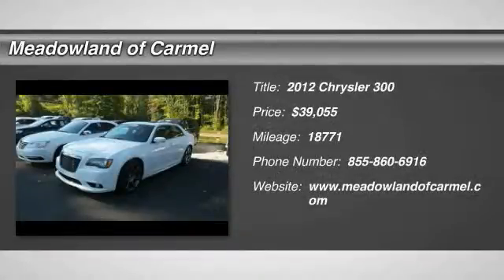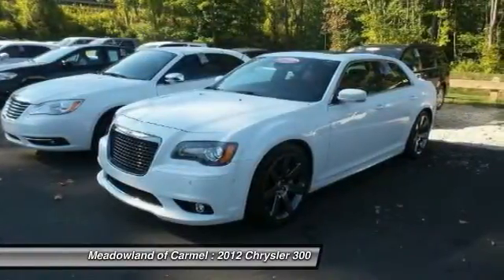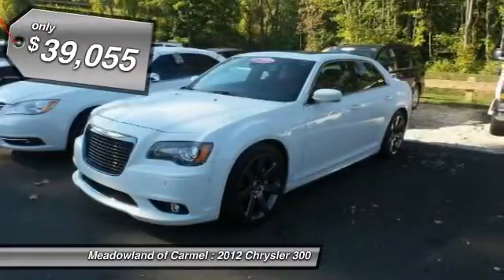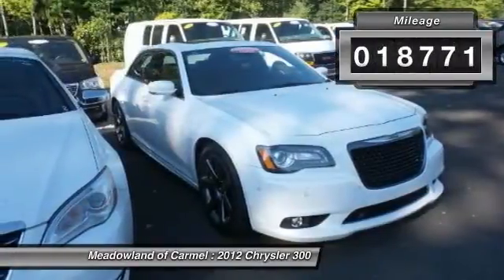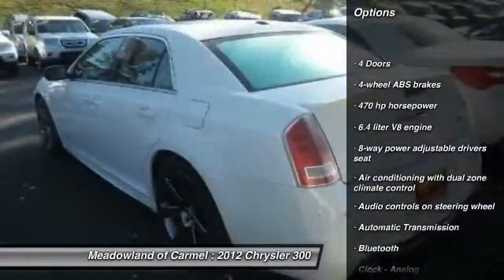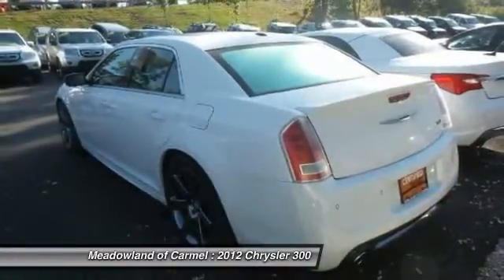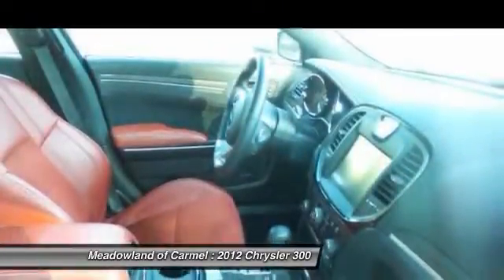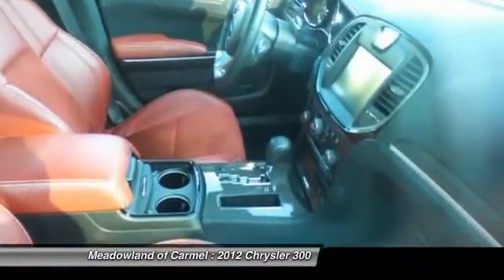2012 Chrysler 300 Carmel NY L0940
2012 Chrysler 300 SRT8 - $39055

Don't miss this 2012 Chrysler 300. It's equipped with Automatic transmission and features a White exterior. With 18771 miles, You'll want to take this  home. Make a great choice today.